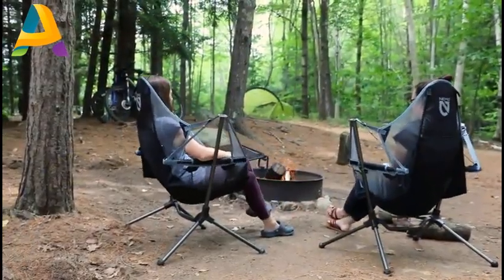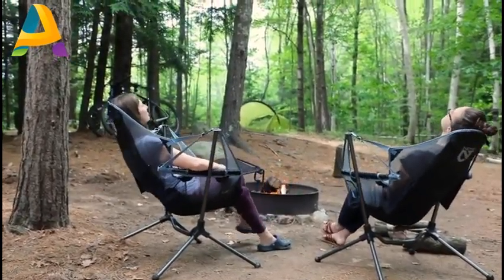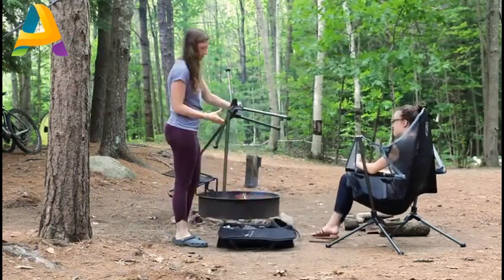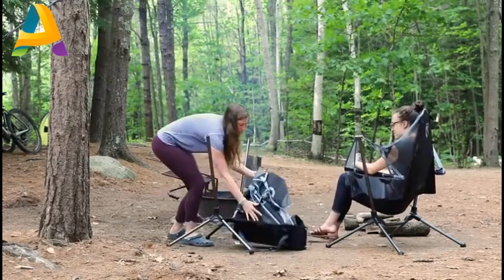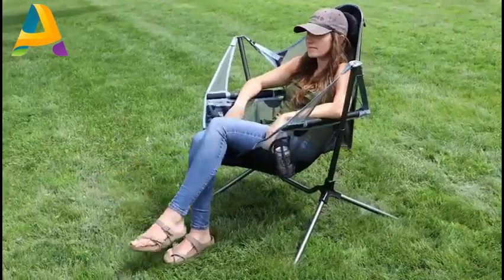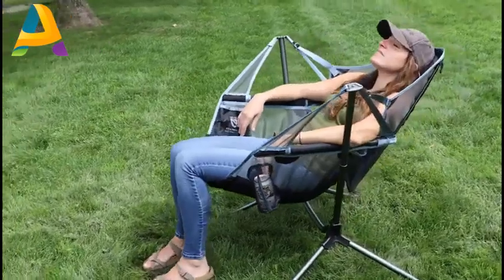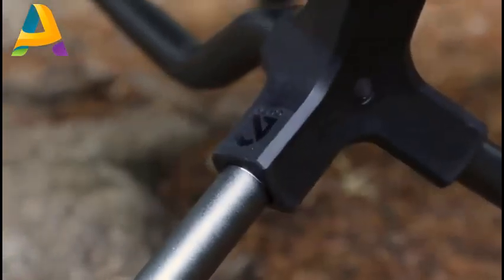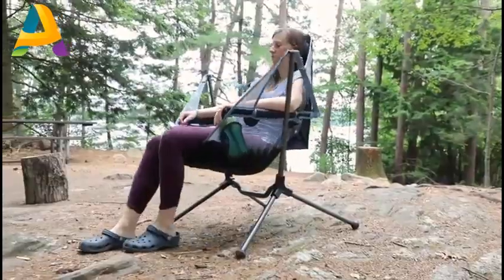Camping Inventions That Are Next Level I Recliner Luxury Chair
Camping Recliner Chair

NEMO EQUIPMENT